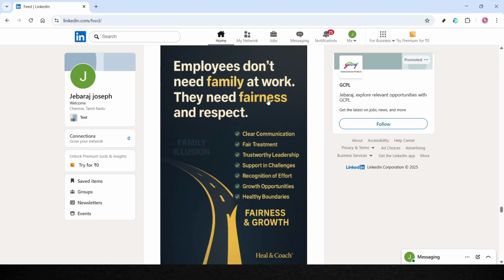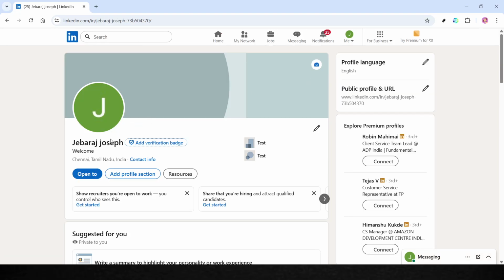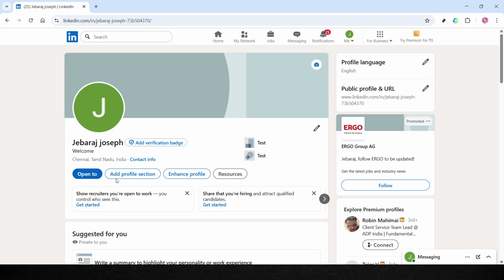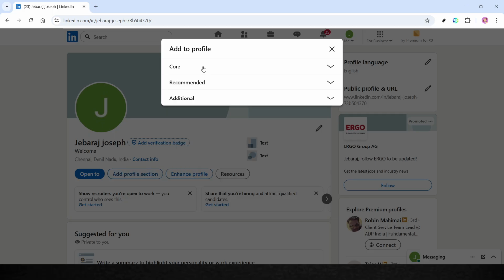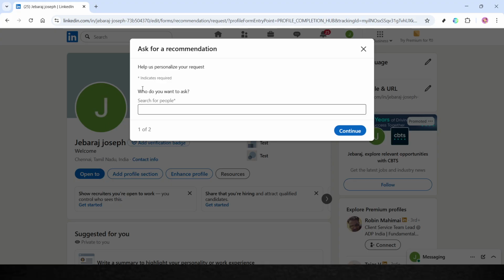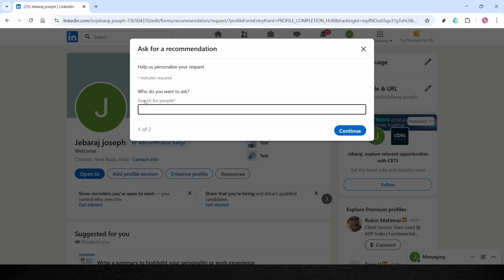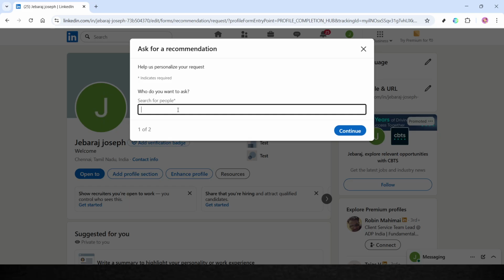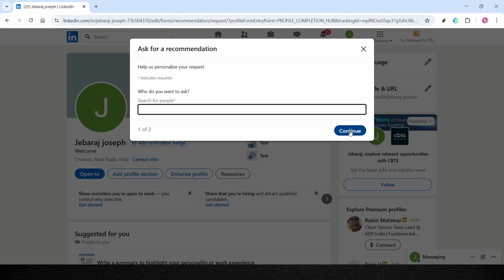How to Add Recommendations to Your LinkedIn Profile 2025 (Step By Step)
Learn How to Add Recommendations to Your LinkedIn Profile 2025 (Step By Step)

In This Video, We'll Show You 👇
Linkedin Recommendations
Add Recommendations Linkedin Profile
Linkedin Profile Recommendations
How To Get Linkedin Recommendations
Linkedin Recommendation Guide
Linkedin Profile Tips
Linkedin Networking
Linkedin Advice
Linkedin Tutorial
Linkedin Help
Linkedin Recommendations
How To Write Linkedin Recommendations
Requesting Linkedin Recommendations
Giving Linkedin Recommendations